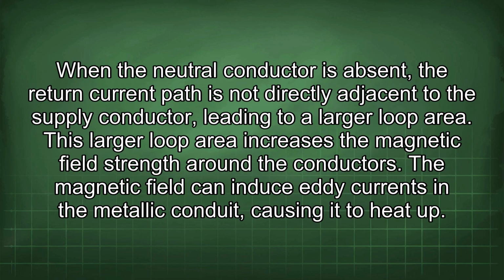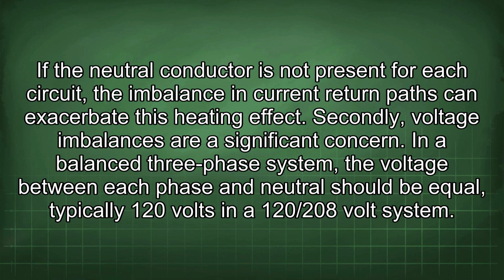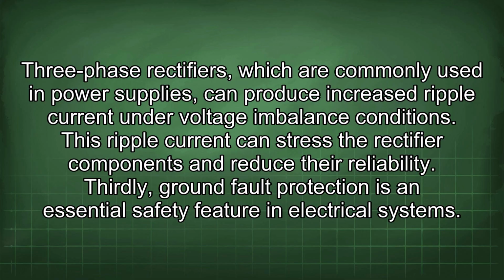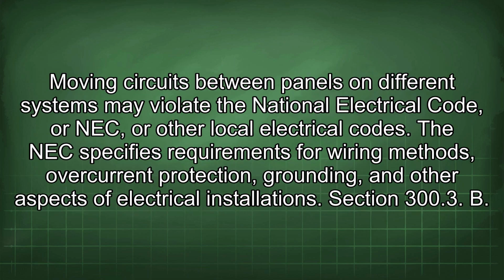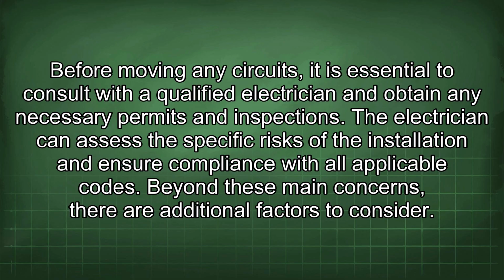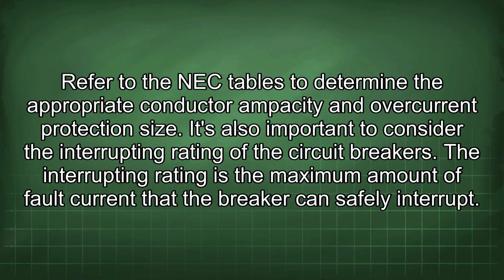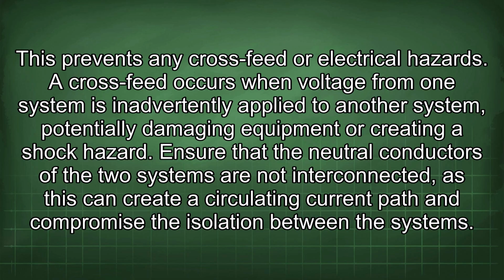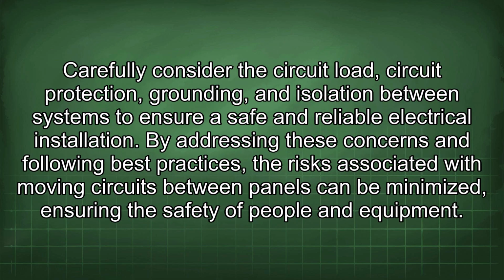Moving Circuits Between Panels Potential Concerns and Solutions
Moving circuits between separately derived systems can cause issues. Without proper neutral connections, voltage imbalances and ground faults are possible. Consult an electrician and ensure code compliance.